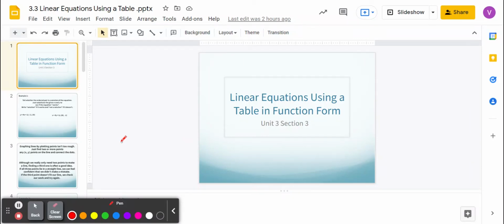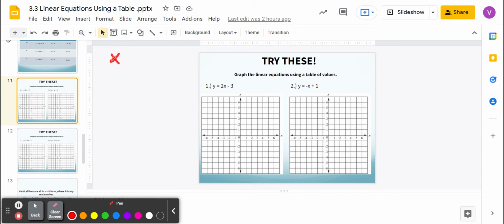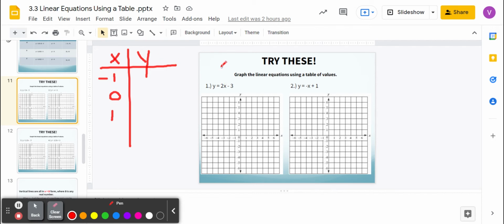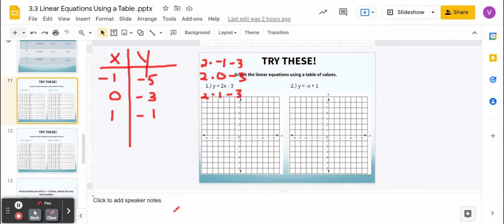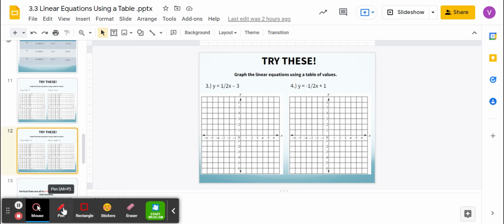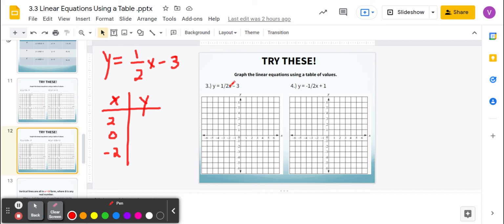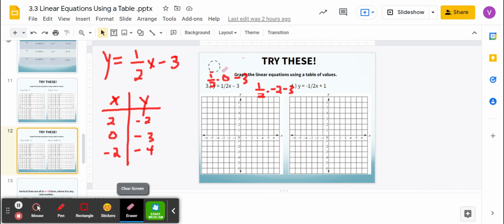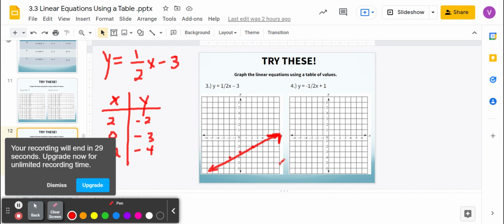Linear Equations Using a Table